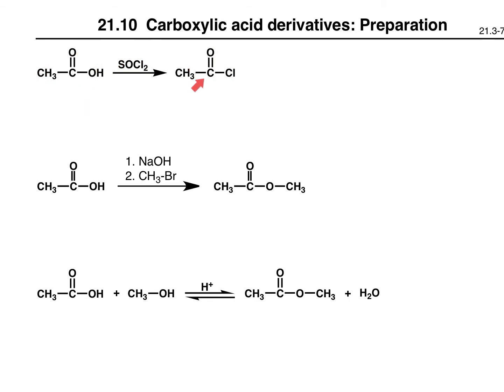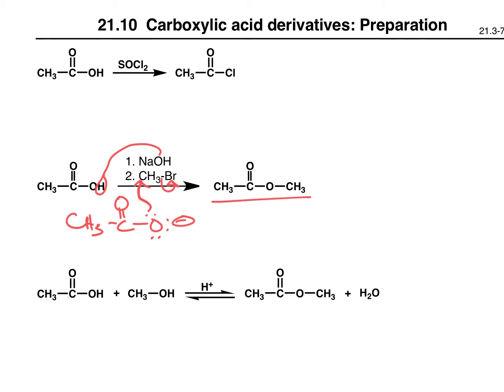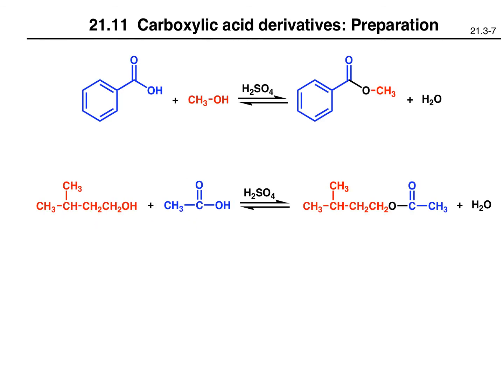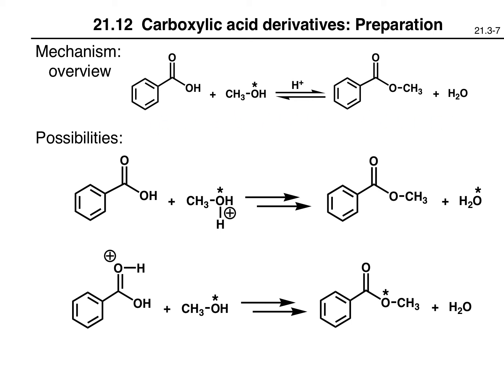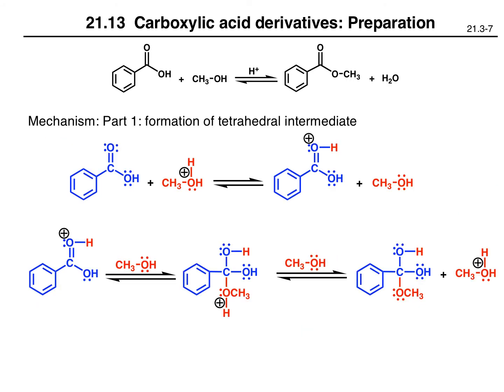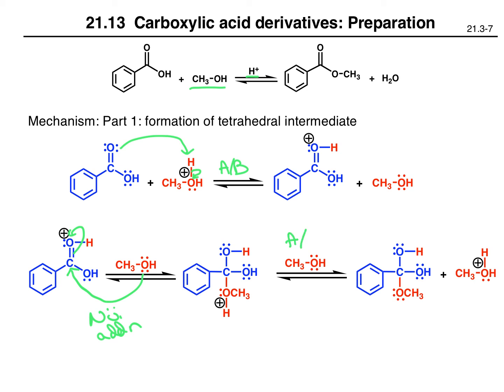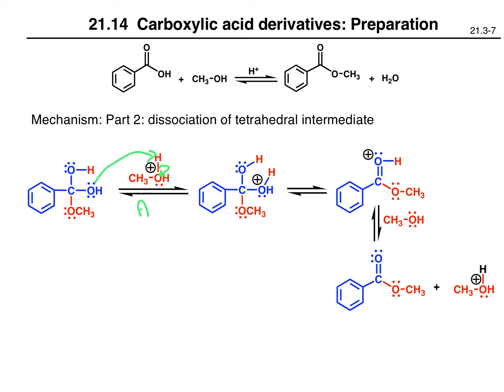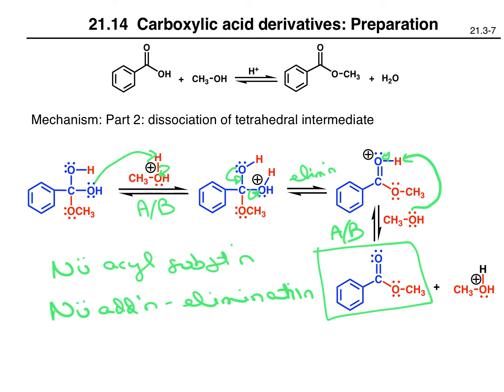CAD CarboxylicAcidDerivatives-prep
Preparation of carboxylic acid derivatives, including Fischer esterification.